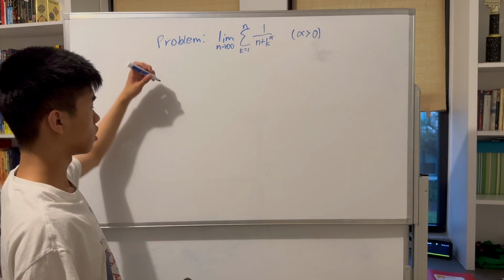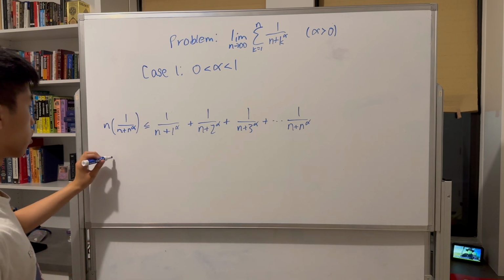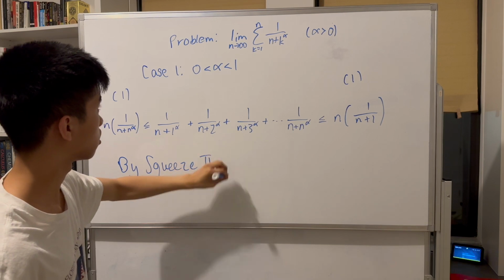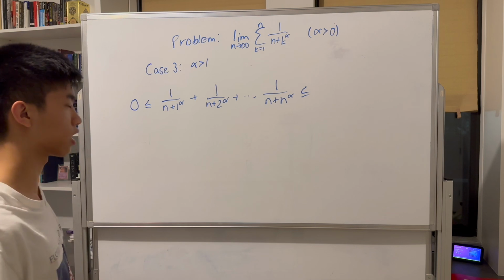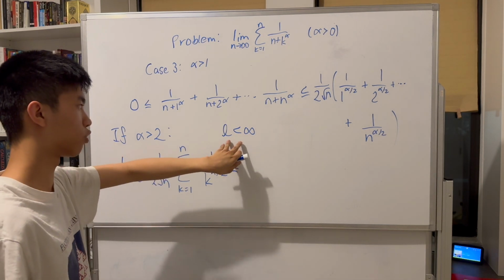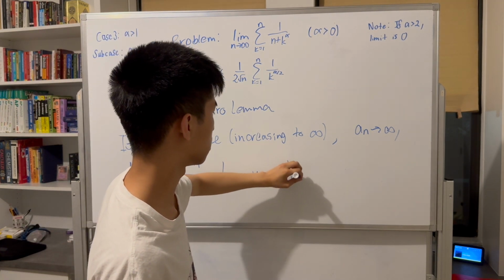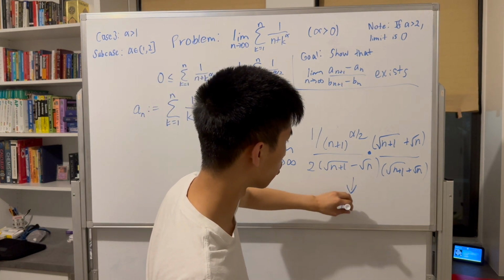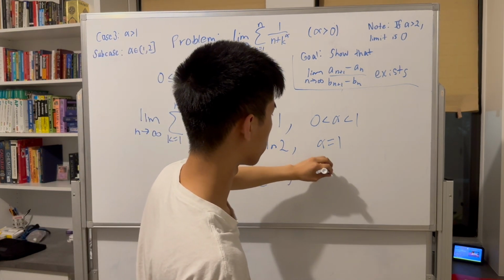Standard calculus techniques DON'T work on this problem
So the part where I describe the Stolz-Cesaro Lemma is slightly inaccurate. I was using a specific case of the Stolz-Cesaro Lemma.

The video applies the Stolz-Cesaro Lemma, but the general statement only requires that the sequence {b_n} is monotone and diverges to either +∞ or -∞. Technically, {a_n} doesn't have to converge or diverge, so perhaps part of the proof was redundant (the part where I used the p-series test). Like I said earlier, the proof uses a specific case where the SC Lemma applies.